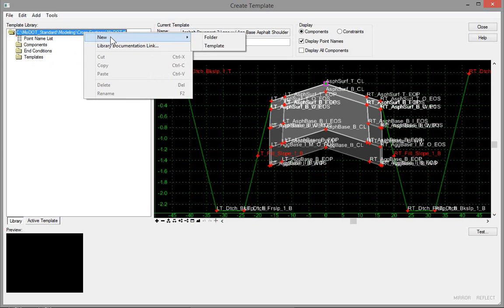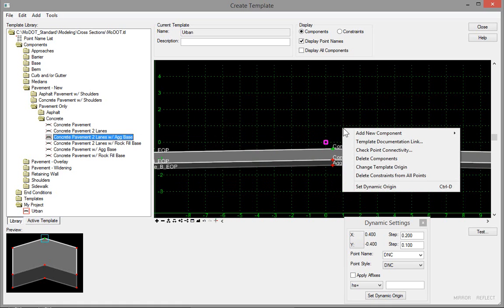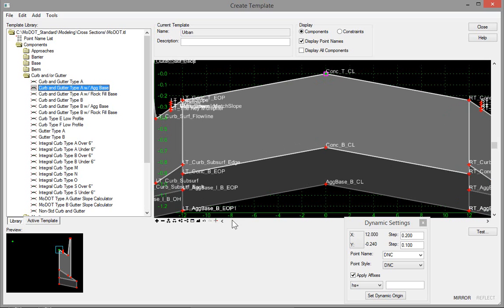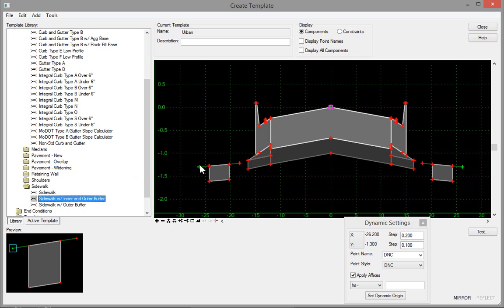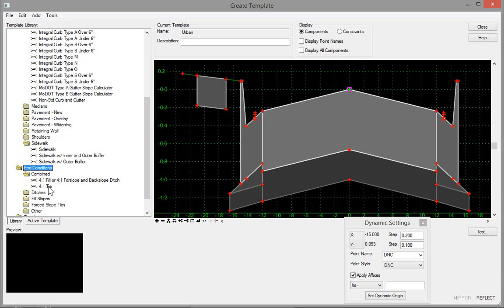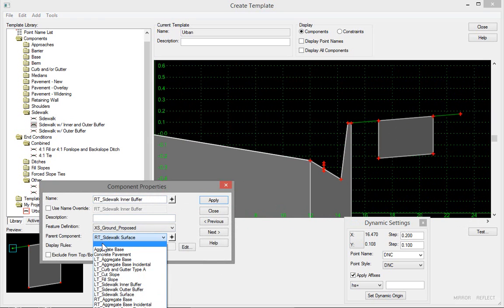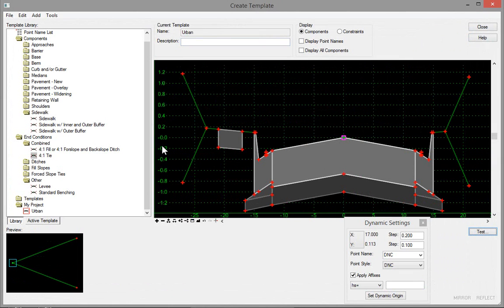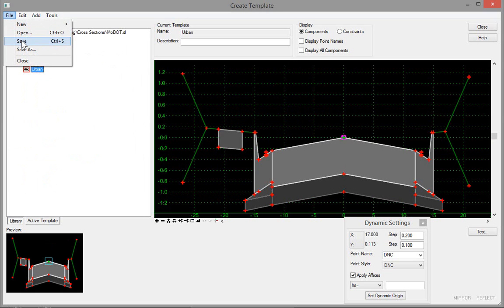Creating a Template from Components